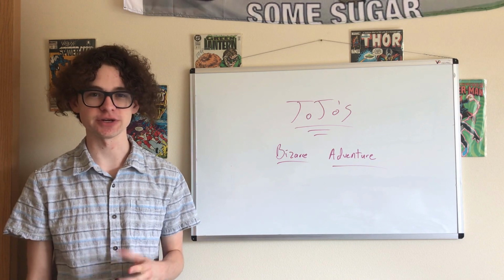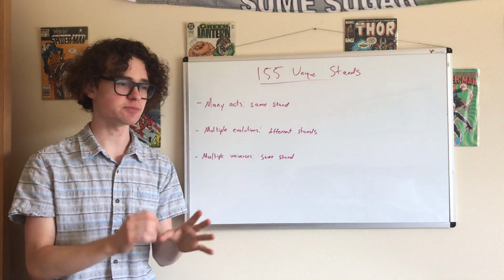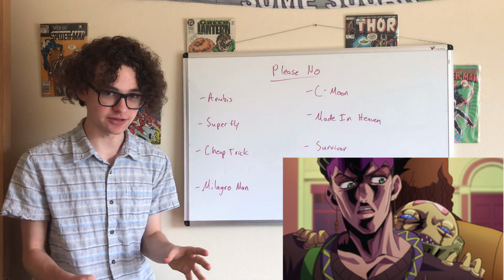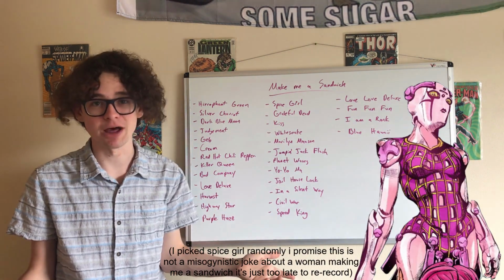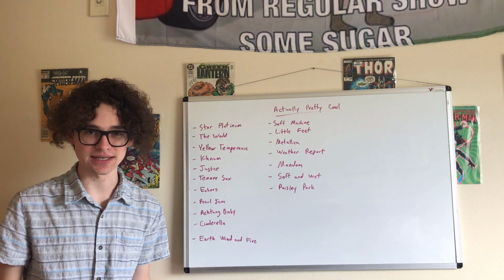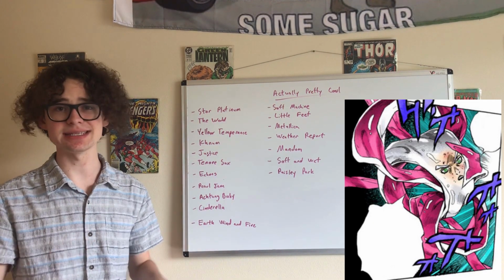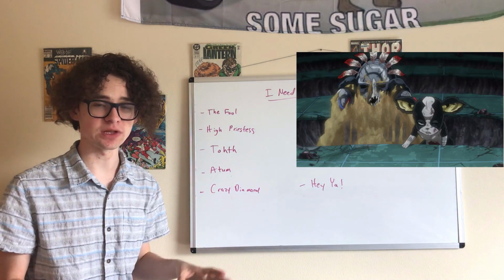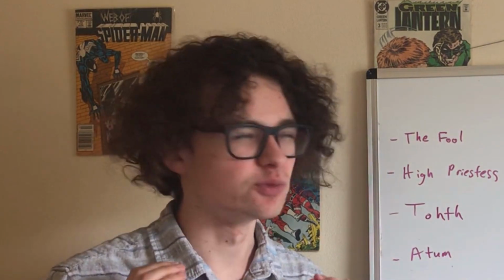Ranking All 155 JoJo Stands by How Useful They'd Be in Daily Life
Jojo's Bizarre Adventure is full of all sort of weird stands, but they're always used for fighting. I don't get in fights very often, so I decided to rank them all by how useful they'd be in my boring, normal life.